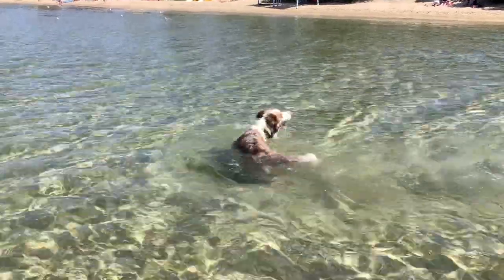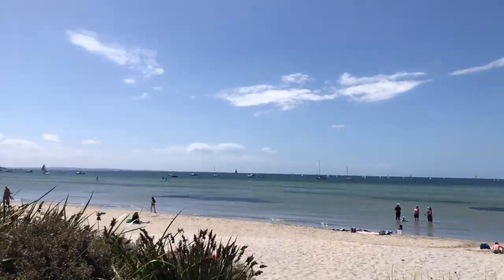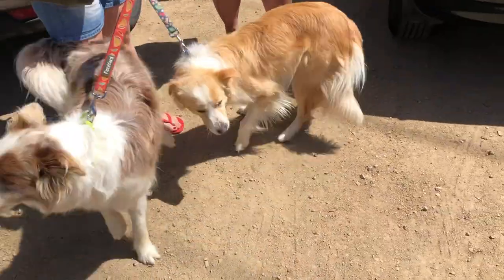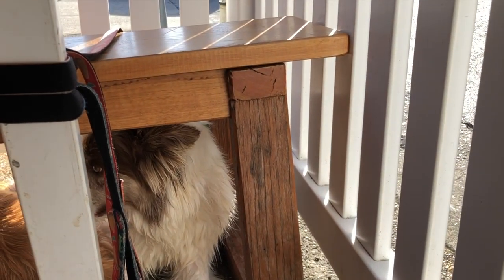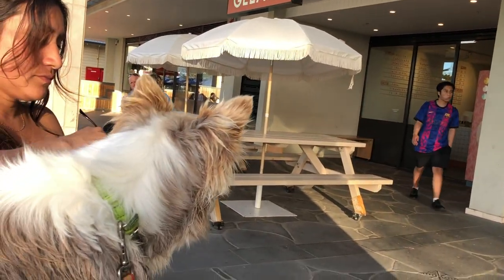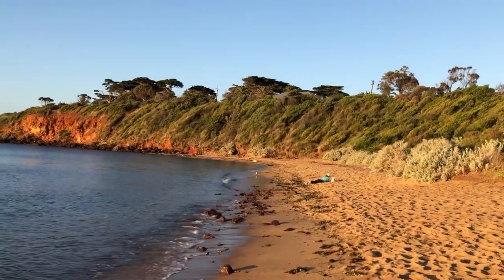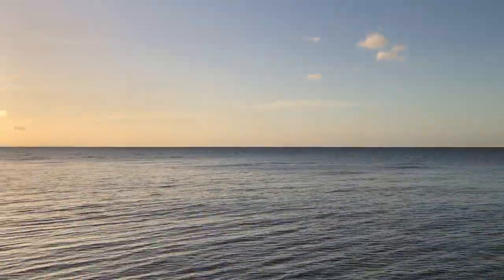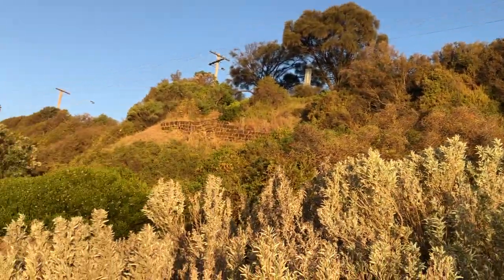Day trip to Blairgowrie and Mornington, Victoria.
We headed out to the Mornington Peninsula, the traditional lands of the  Boon Wurrung people, to enjoy a couple of the amazing beaches where you can take your dogs.

We started the day in Blairgowrie which is situated between Rye and sorrento, then drove on Point Nepean Rd to Mornington.

After grabbing dinner at the amazing Counting House Bar and Grill, we ended the day with some amazing views of the sunset.

A day trip we planned to celebrate the birthday of one of our beloved Border Collies Toti.